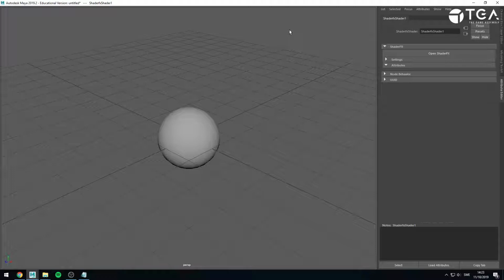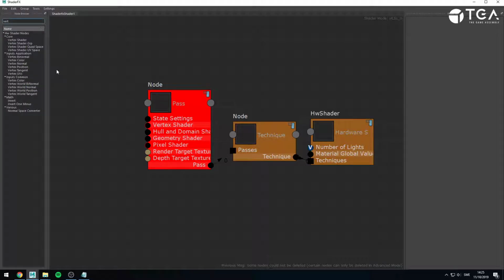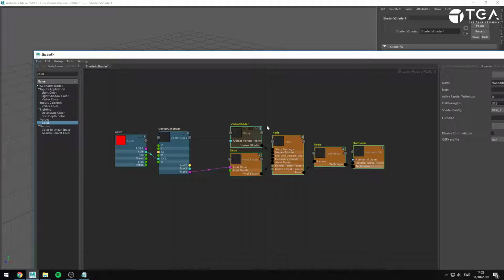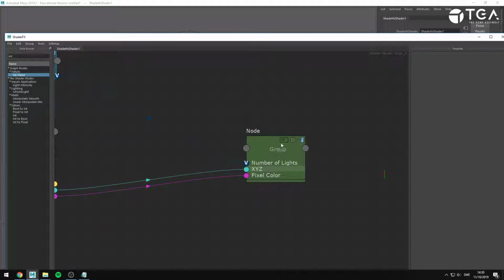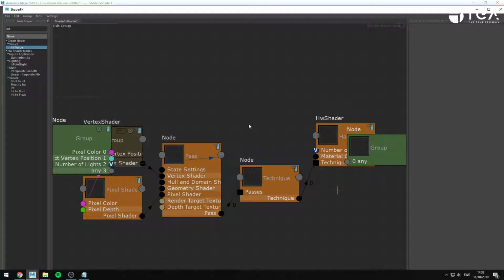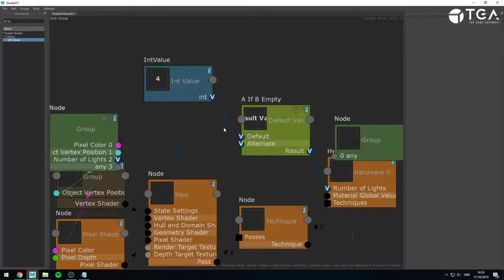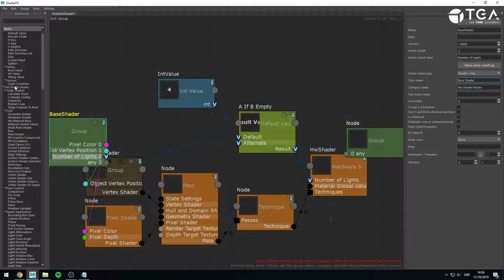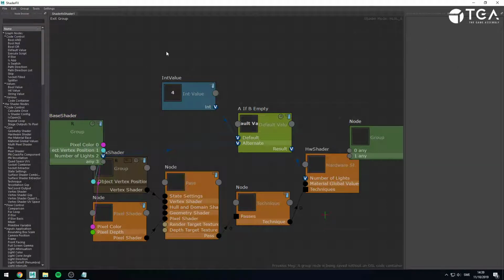Getting Started With ShaderFX for Maya: #04 - Bare minimum shader and saving custom groups